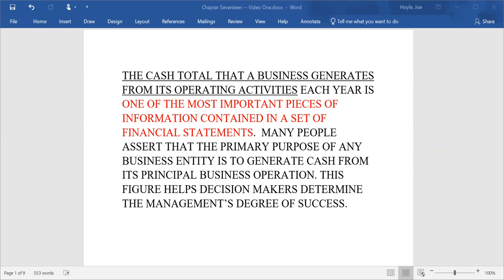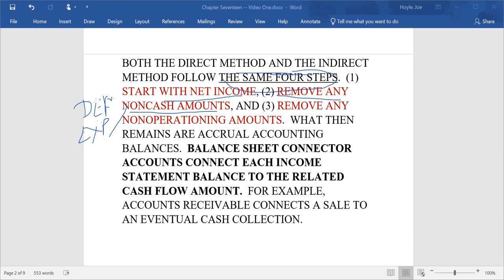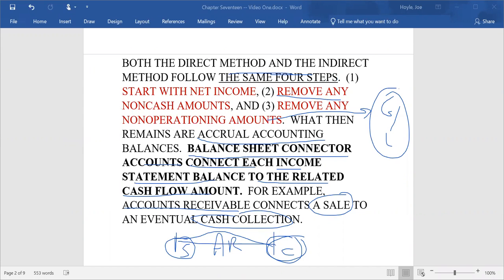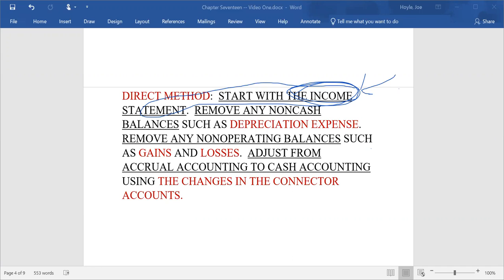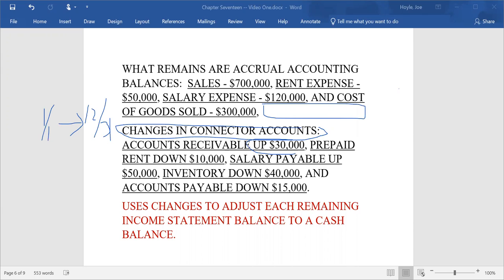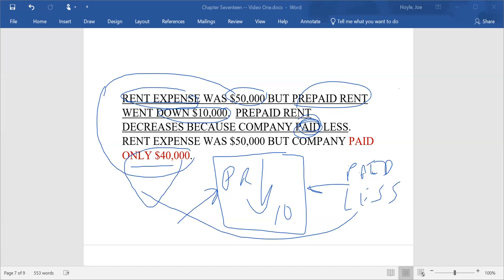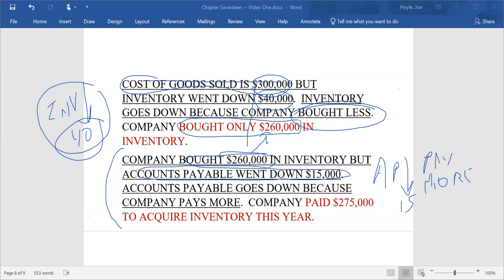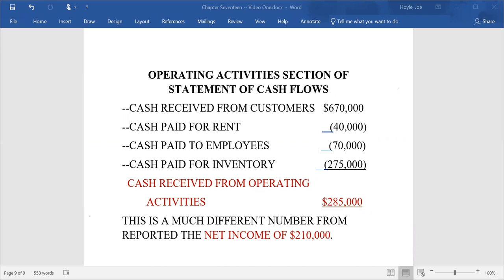Chapter 17 Using the Direct Method to Present Operating Activity Cash Flows